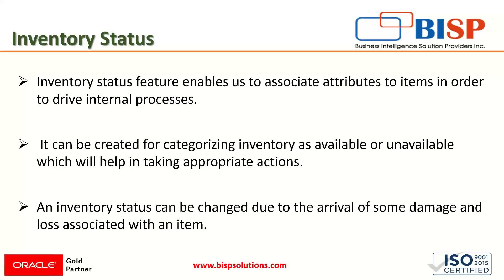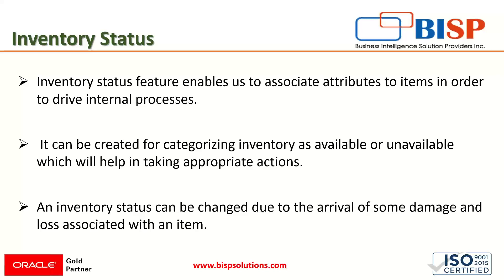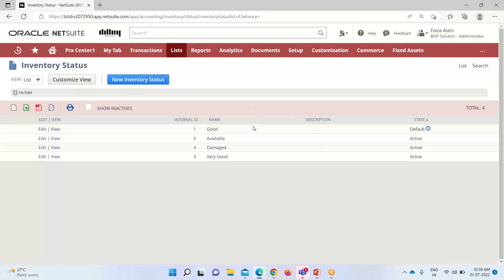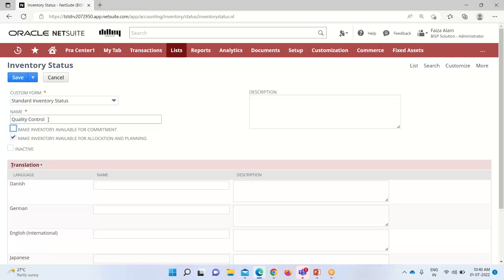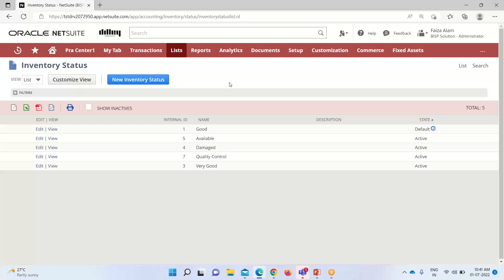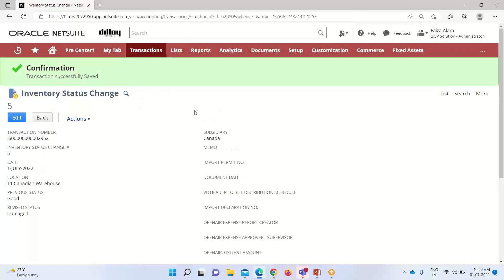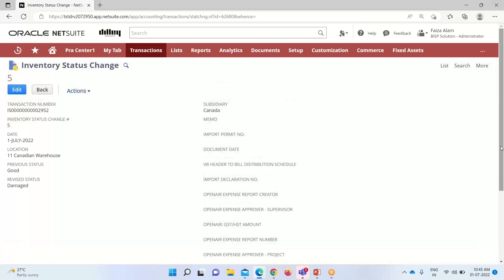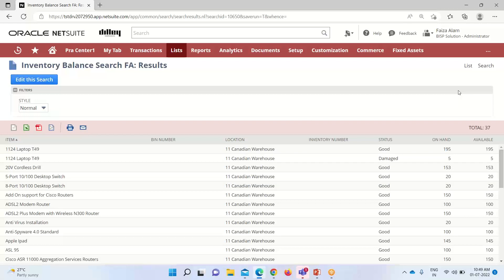Oracle NetSuite Inventory Status |NetSuite Inventory Management | NetSuite Jobs| NetSuite Consulting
Oracle NetSuite Inventory Management: In this video tutorial, we will explain Oracle NetSuite Inventory Status.